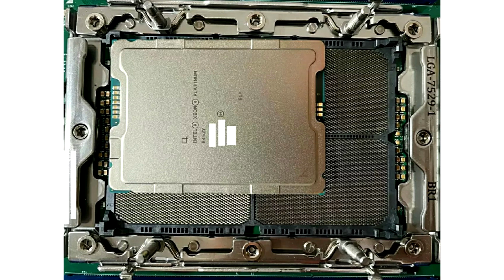A photo of a massive Intel LGA7529 socket has appeared on the network